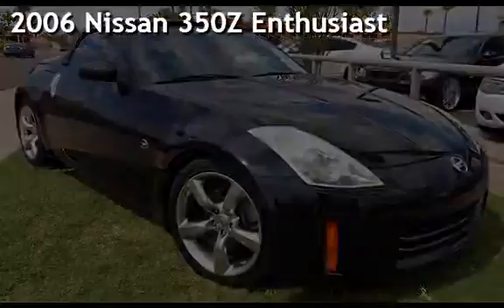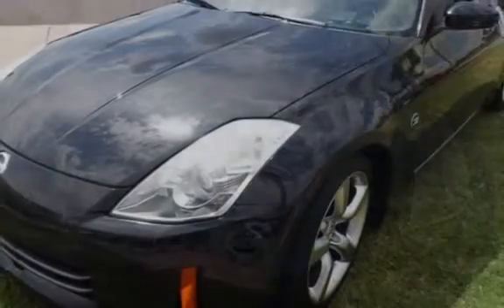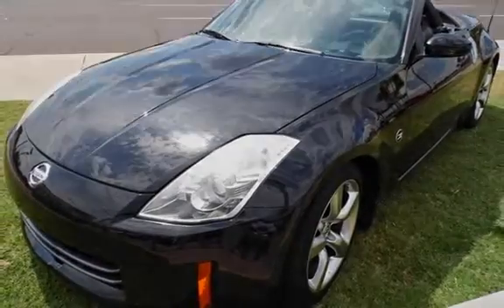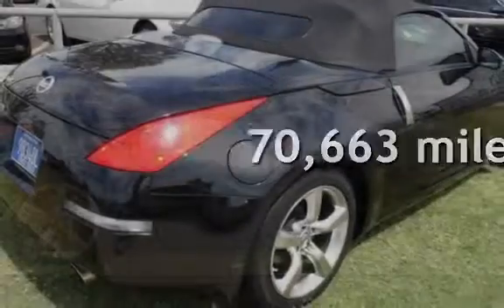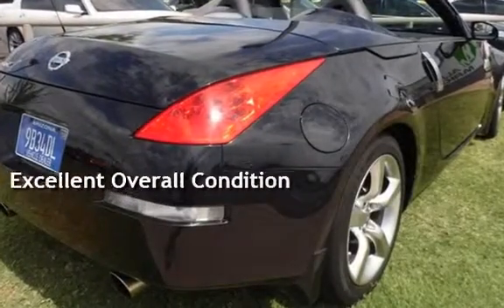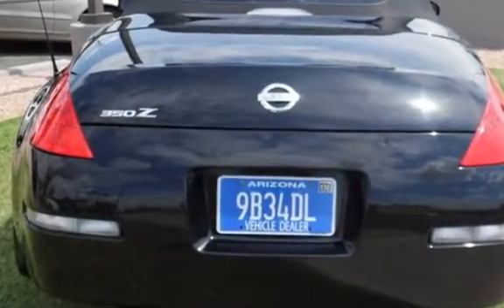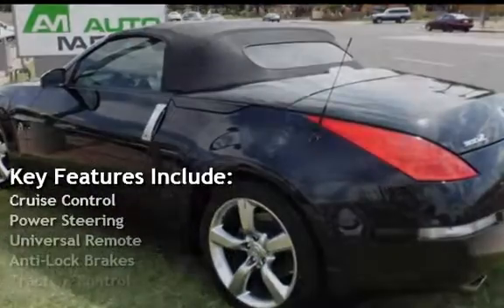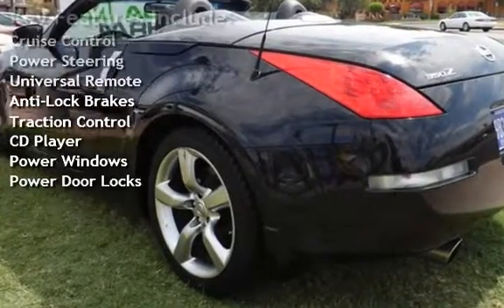2006 Nissan 350Z Enthusiast for sale in SCOTTSDALE, AZ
This 2006 Nissan 350Z Enthusiast has had only ***ONE OWNER***, ***NO ACCIDENTS***, and has ***12 SERVICE RECORDS AVAILABLE***. It comes equipped with: Power Convertible Roof, CD Player, AM/FM Radio, Xenon Headlights, 4 Wheel ABS, Break Assist, Dual Airbags, Anti-Theft Alarm System, Traction Control, and more! At Auto Market AZ we take pride in our inventory. We put all of our vehicles through a full safety inspection and include a 15 day/500 mile Implied Warranty for your peace of mind.